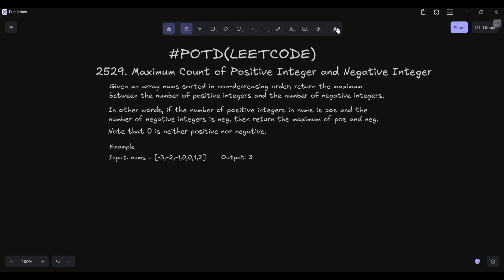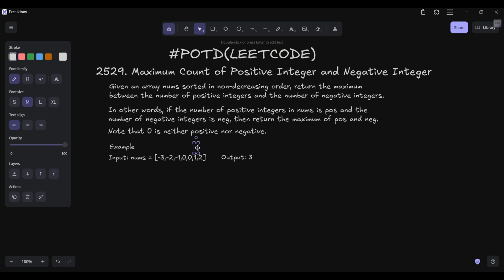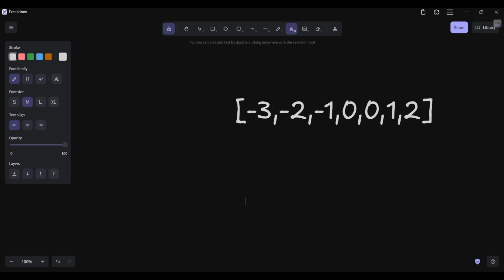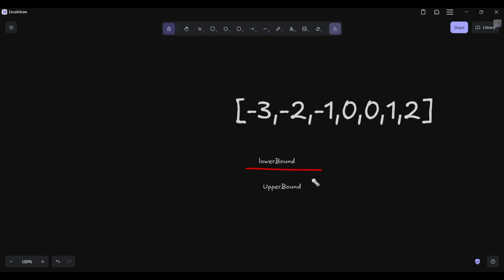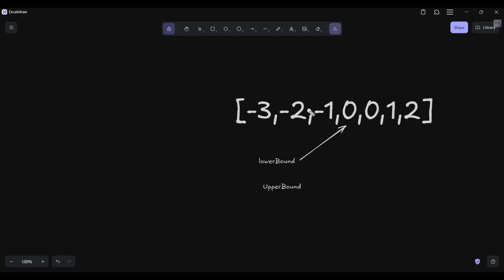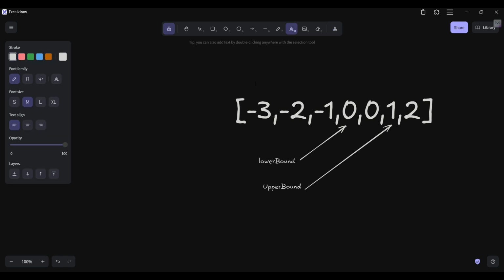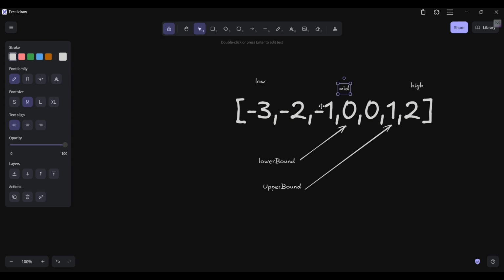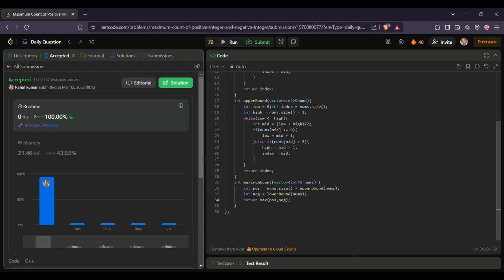2529. Maximum Count of Positive Integer and Negative Integer | Leetcode Daily Challenge | Using BS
📌 Problem of the Day:2529. Maximum Count of Positive Integer and Negative Integer
In this video, we break down Leetcode 2529 in the simplest way! 🚀 Learn how can we find Maximum Count of Positive Integer and Negative Integer using Binary Search. We cover:

✅Brute Force (O(N))
✅ Approach using Binary Search(O(logN))